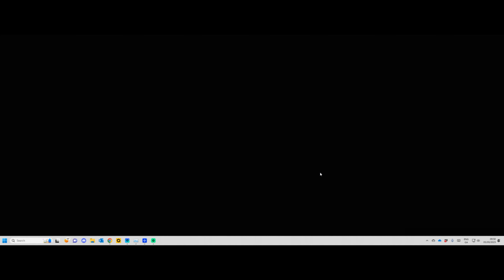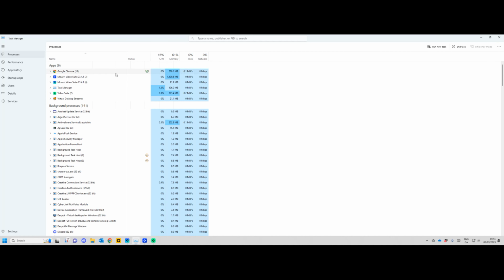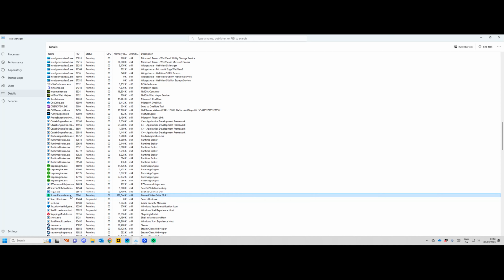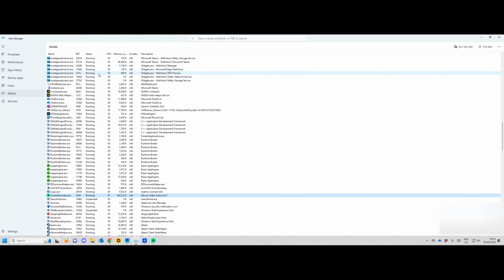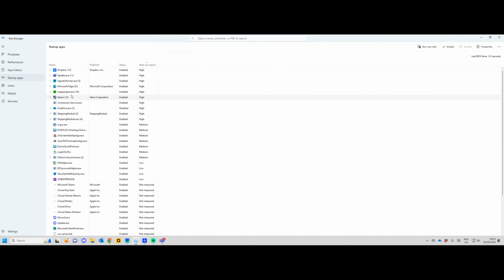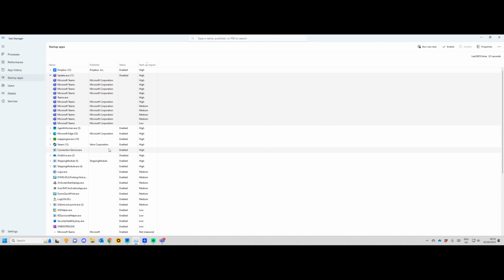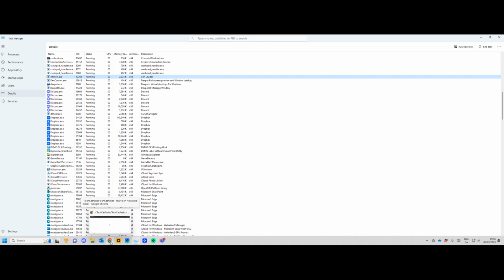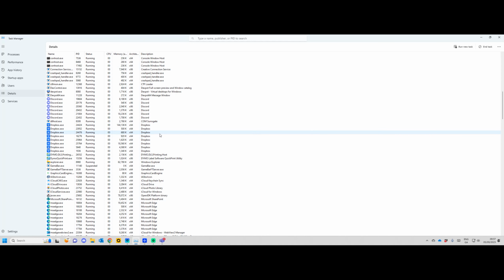How Use Task Manager: Kill Processes, Troubleshoot Not Responding Apps, Detect Suspicious Activity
In this comprehensive tutorial, we dive deep into Windows Task Manager to help you become a pro at managing your PC's performance. Learn how to terminate unresponsive applications, identify and resolve issues, and safeguard your system from suspicious processes.

00:00 Introduction
01:02 How to close "Not Responding" apps
01:55 How to try to fix "Not Responding" apps
03:33 How to speed up windows start in Task Manager
04:55 How to determine suspicious processes
06:40 Introduction to our website